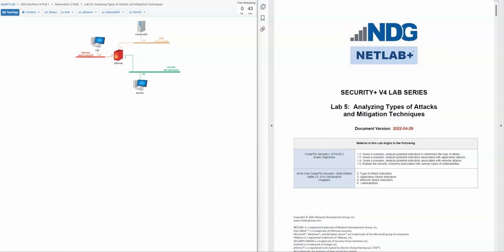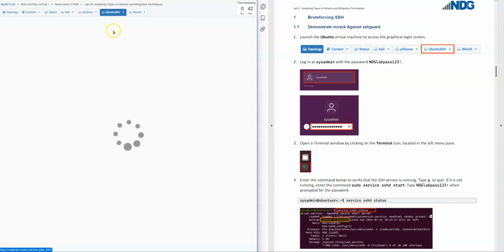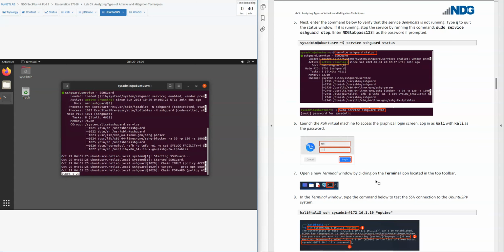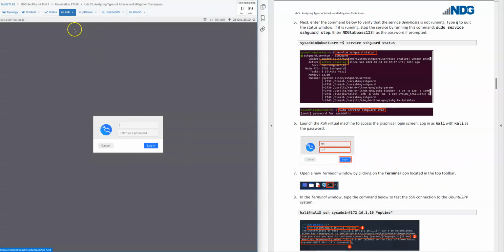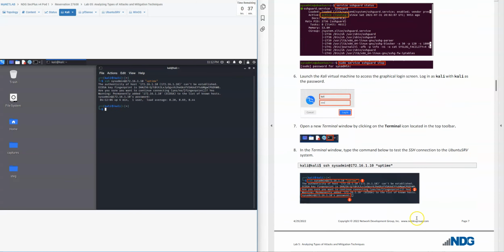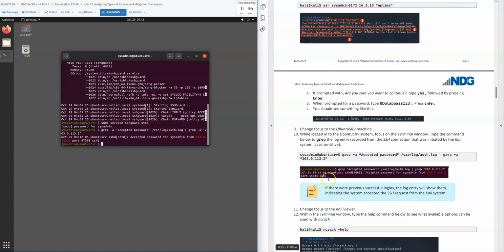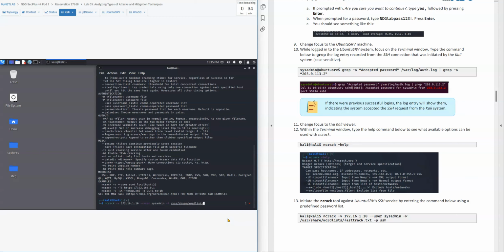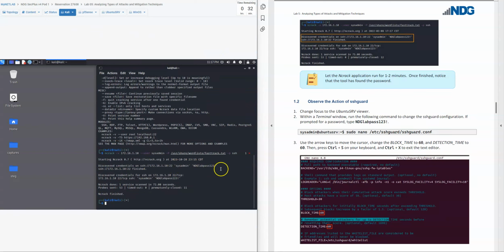Lab 5: Analyzing Types of Attacks and Mitigation Techniques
Lab 5: Analyzing Types of Attacks and Mitigation Techniques Part 1